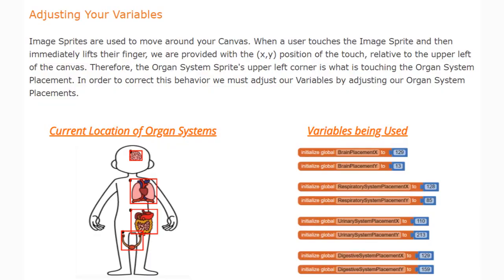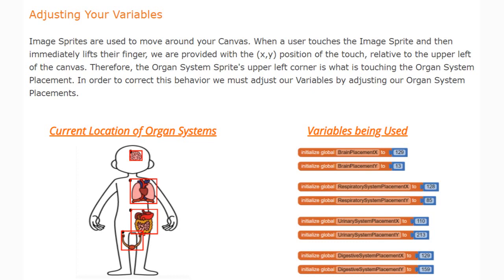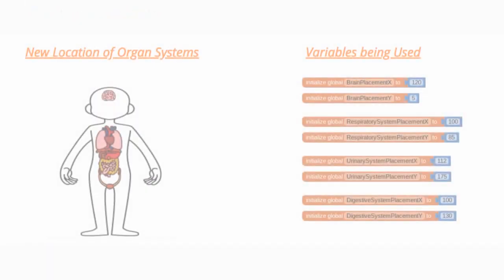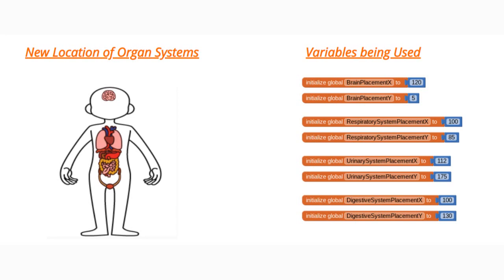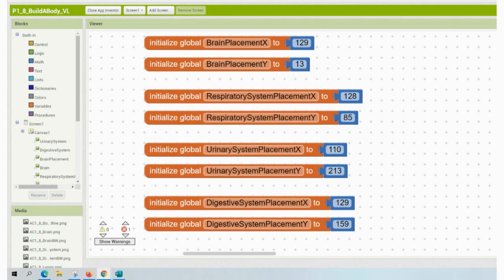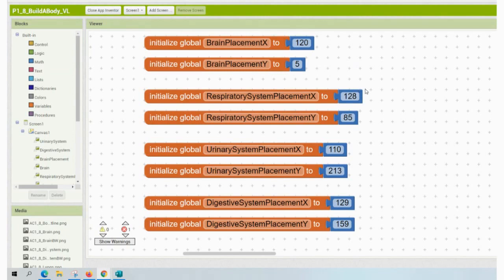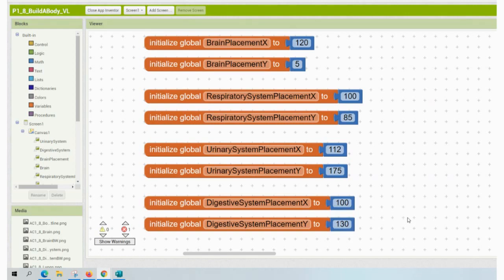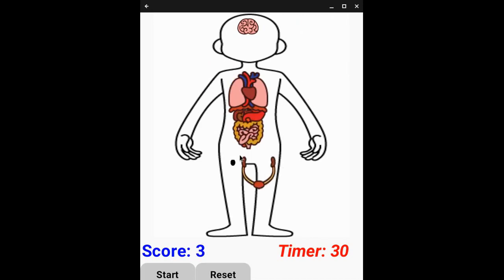Project 1.8 - Build A Body (Updating the Variables)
Adjust the Organ System Placement Variables so that the Organ Systems fit within the Body Outline